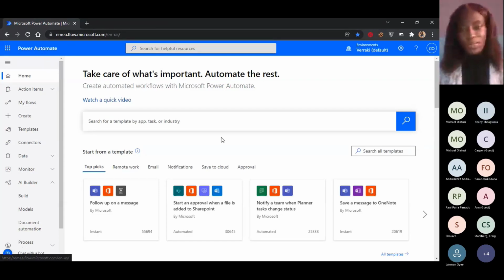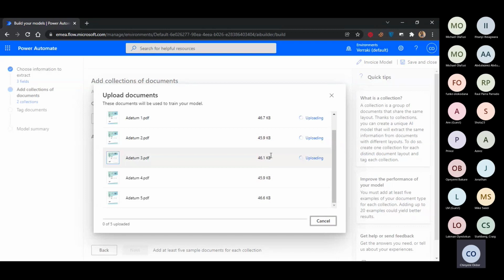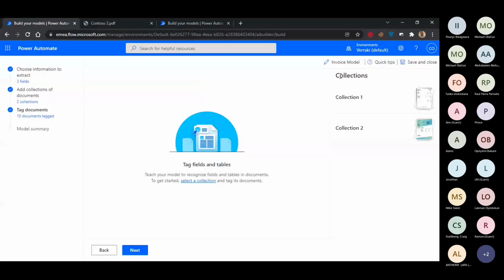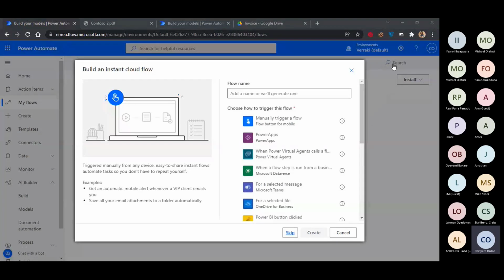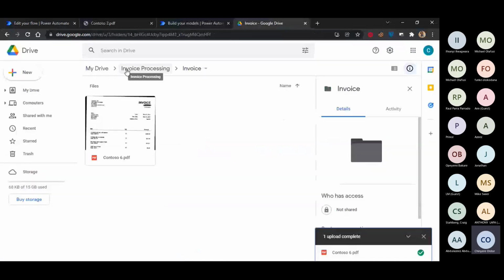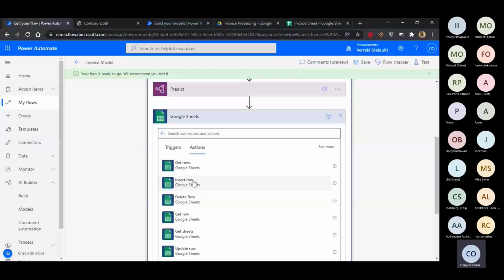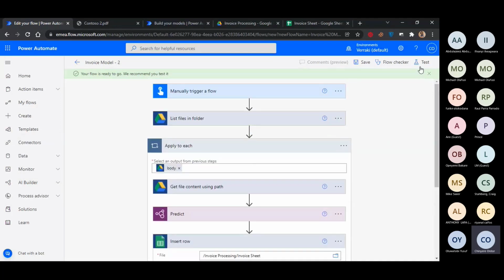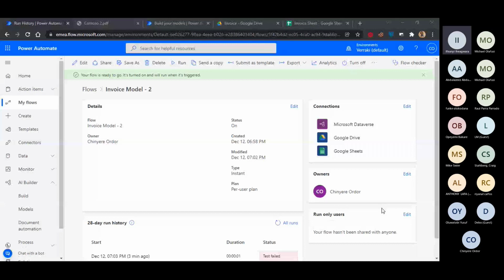Power BI Office Hour 68: Using AI Builder in Power Automate | Chinyere Ordor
Details
Speaker: Chinyere Ordor

Agenda:
1. Using AI Builder in Power Automate
2. Plenty Q&A

Profile:
Chinyere is a graduate with a Bachelor's degree in Information and communication engineering. she is a backend and Power platform developer.

I love to share knowledge to encourage people who love tech. In my free time, I am a motion graphic designer.